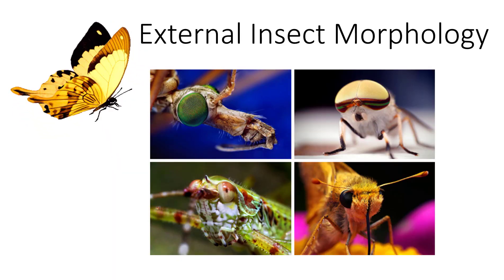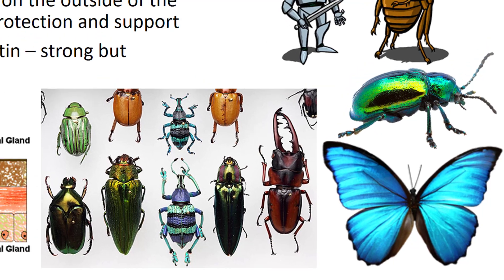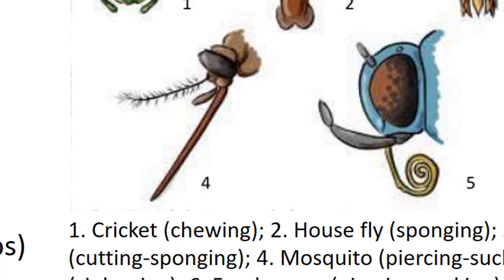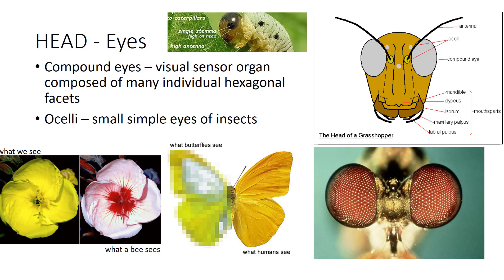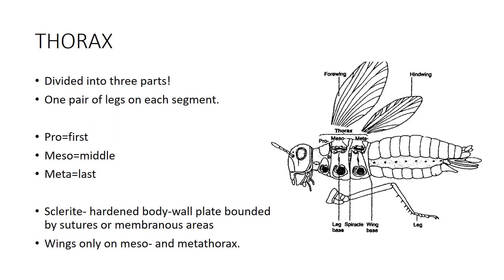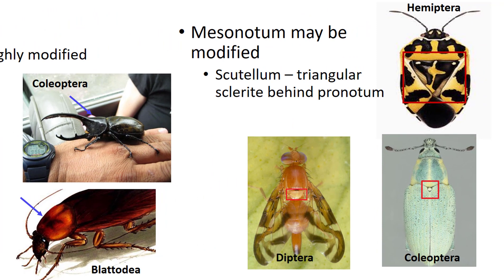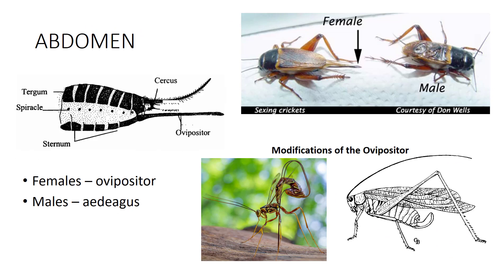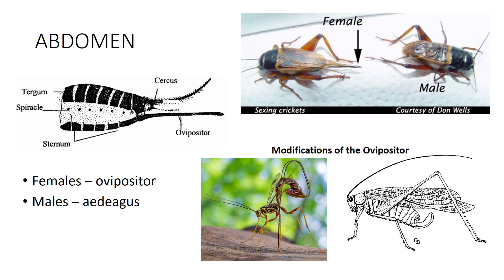External Insect Morphology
This video goes over external morphology of insects, including eyes, antennae, wings, legs, and reproductive parts.